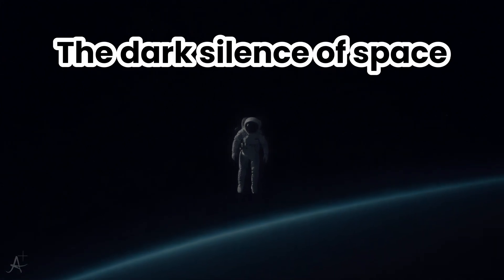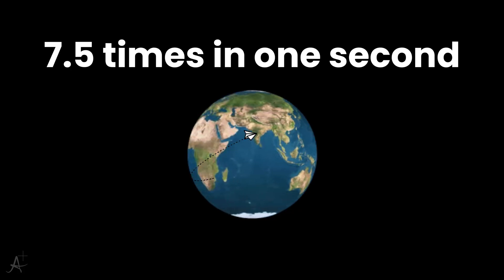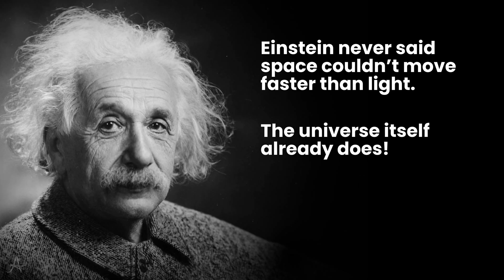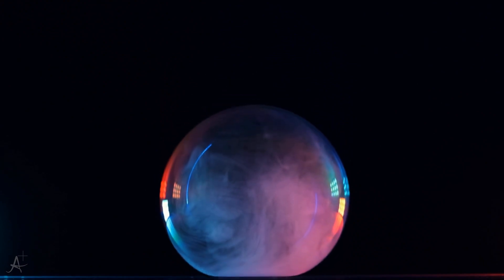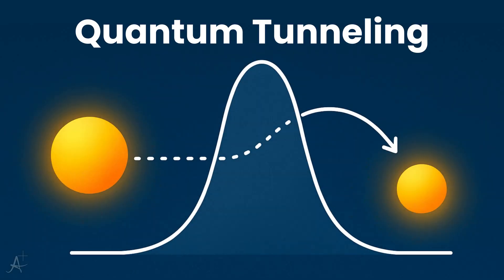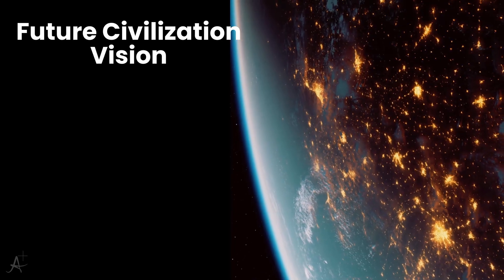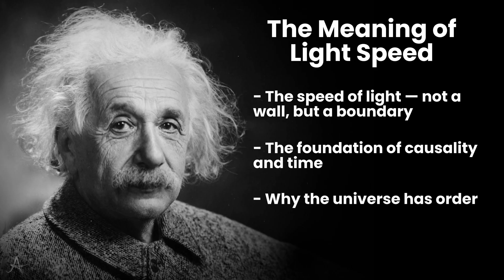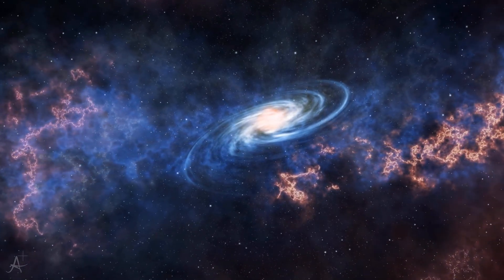What Happens When We Go Faster Than Light?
What would happen if we could travel faster than the speed of light? Would time reverse? Would we see the universe differently? In this mind-bending video, we explore the science behind light speed, Einstein’s theory of relativity, and the crazy effects of faster-than-light travel — from time dilation to tachyons and warp drives.

👉 Explore the science behind Einstein’s greatest idea (Recommended Read):
Relativity: The Special And The General Theory by Albert Einstein

SUPPORT US:
If you love our work and want to help us make more science content: